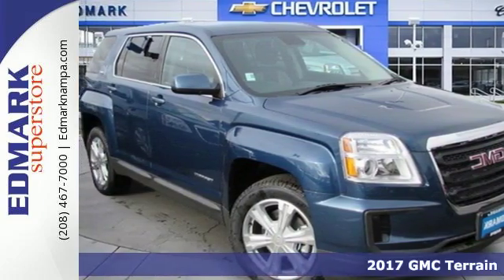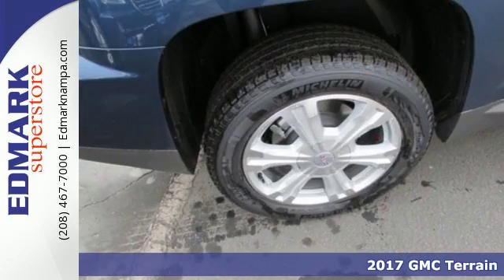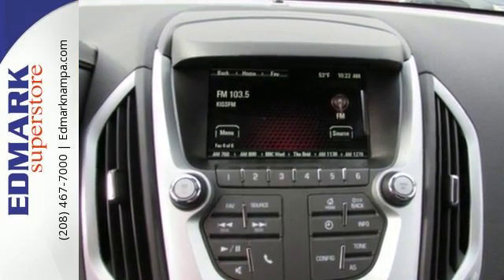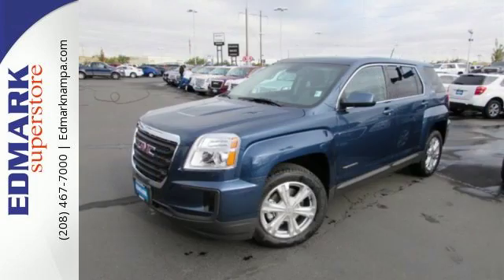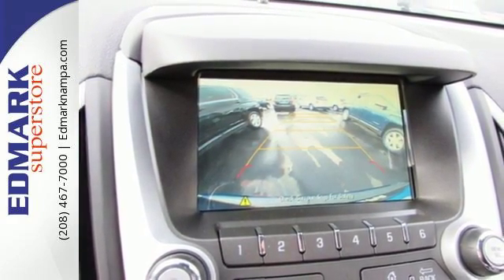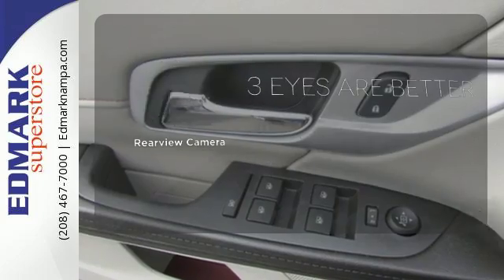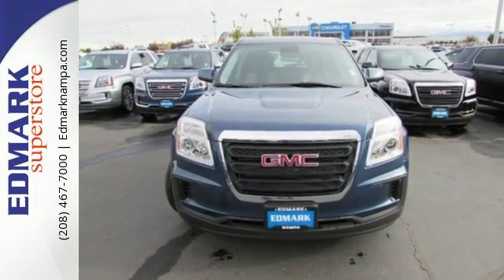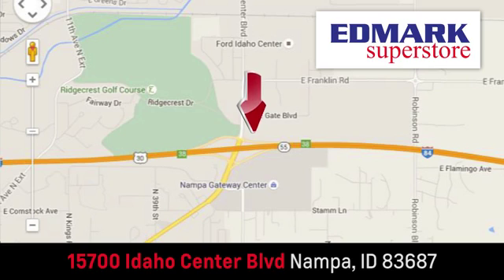2017 GMC Terrain Boise ID Nampa, ID #470051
Year: 2017
Make: GMC
Model: Terrain
Trim: SLE FWD
Engine: 4 Cyl. 2.4L
Transmission: Automatic
Color: Slate Blue Metallic
Interior: Light Titanium
Stock #: 470051
VIN: 2GKALMEK0H6134835
S Come take a look at the deal we have on this attractive 2017 GMC Terrain. You just simply can't beat a GMC product. It is nicely equipped.

Address:
15700 Idaho Center Blvd